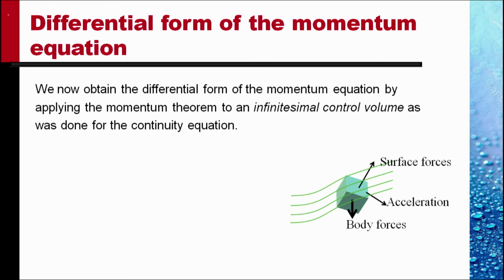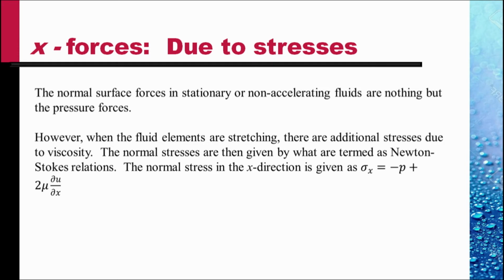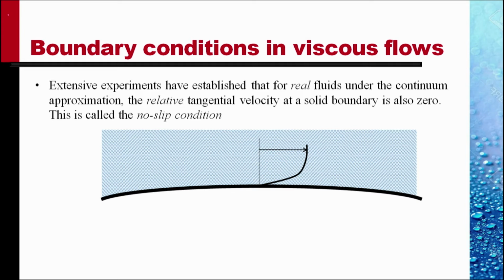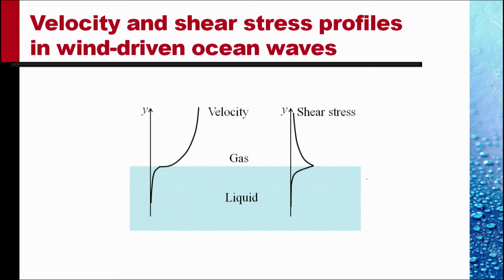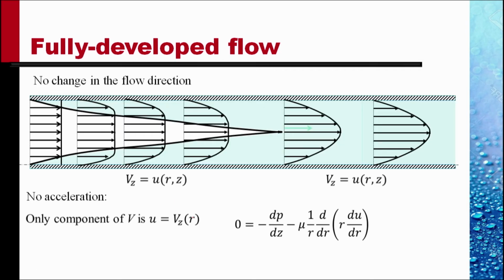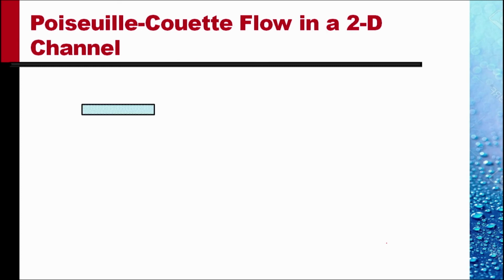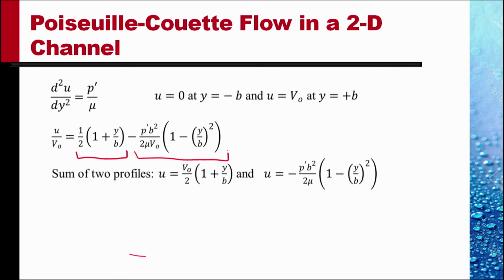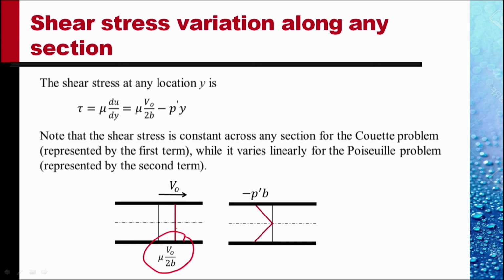13. Differential Form of the Momentum Equation